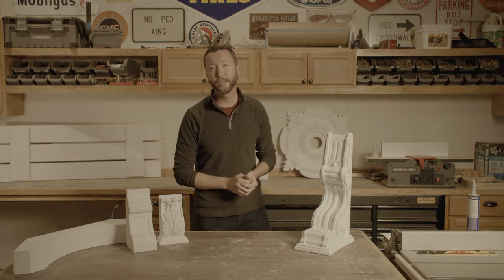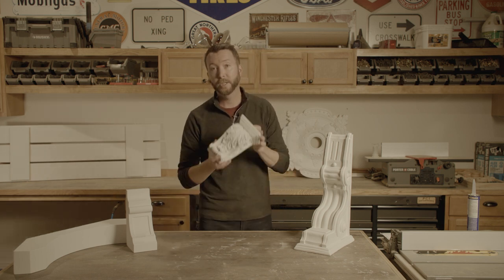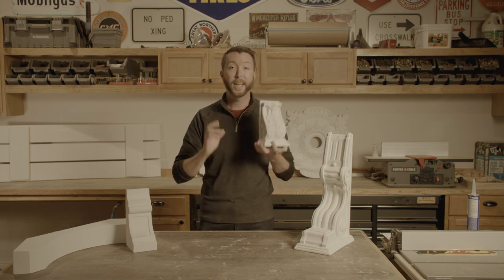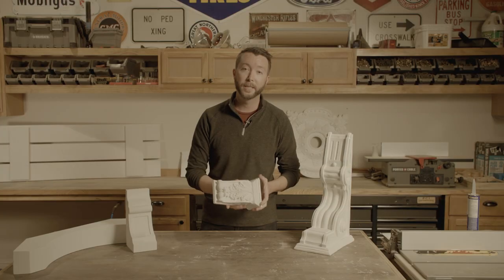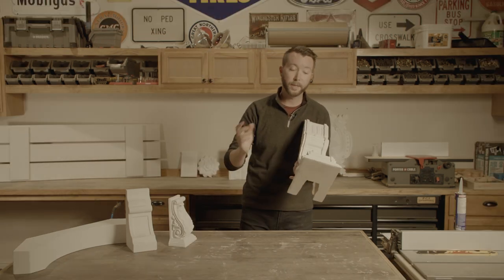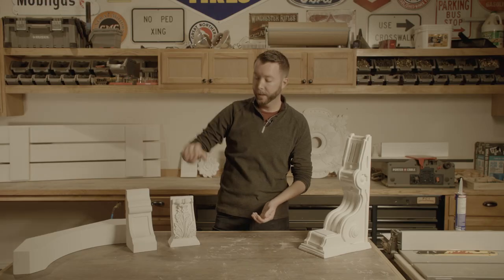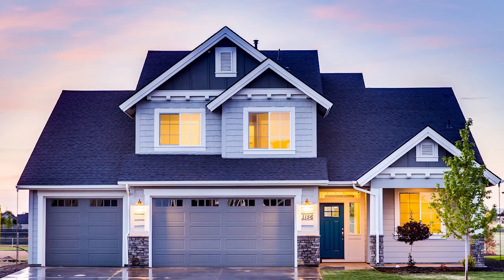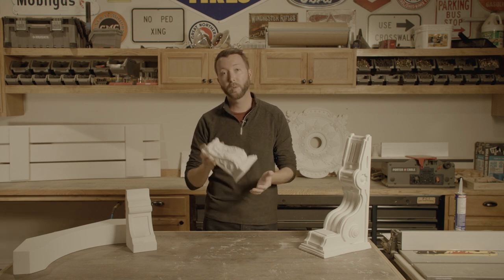Discover the Beauty and Versatility of Urethane Brackets and Corbels | Ultimate Overview and Guide!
In this comprehensive video, we dive into the world of Urethane Brackets and Corbels, showcasing their stunning beauty and highlighting their versatile applications. Whether you're a contractor, designer, or DIY enthusiast, join us as we provide an ultimate overview and guide to help you make informed choices and enhance your architectural projects. Explore the endless possibilities and transform your space with Urethane Brackets and Corbels!